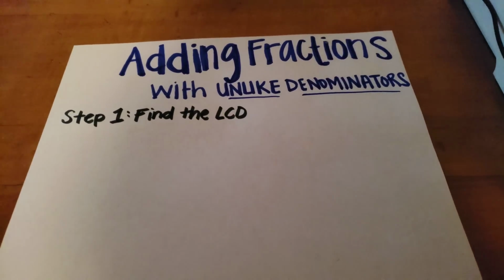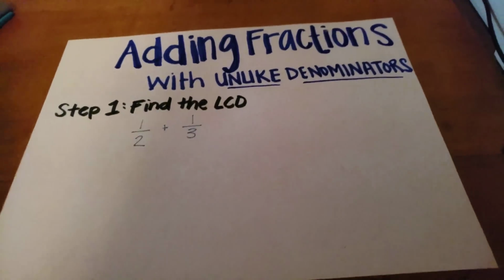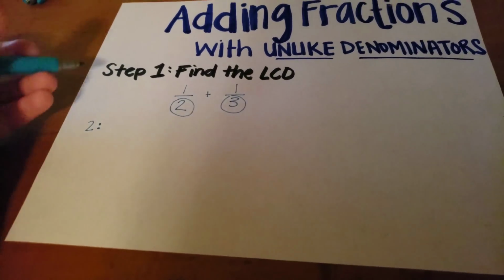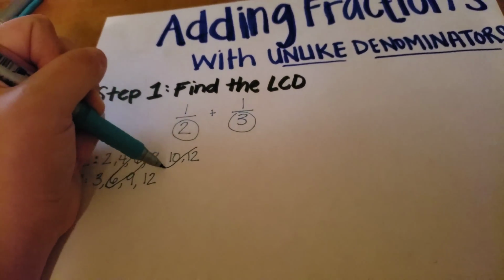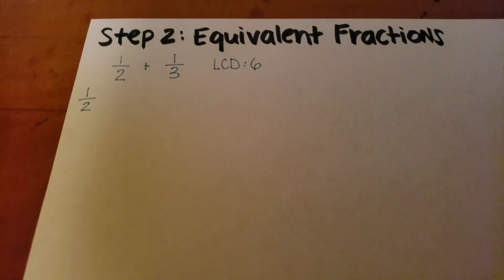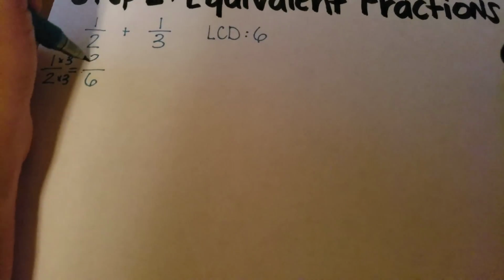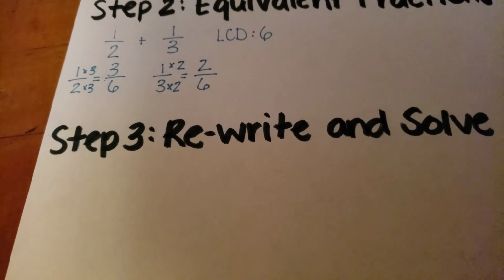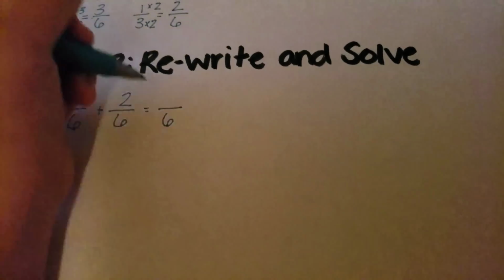Mrs. Harr Adding Fractions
Watch here to see how to add fractions with unlike denominators.